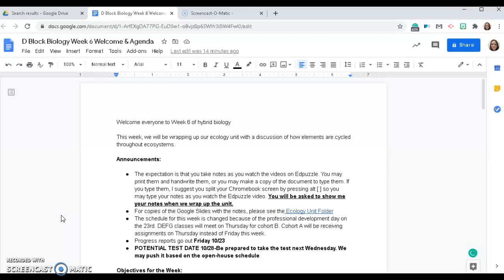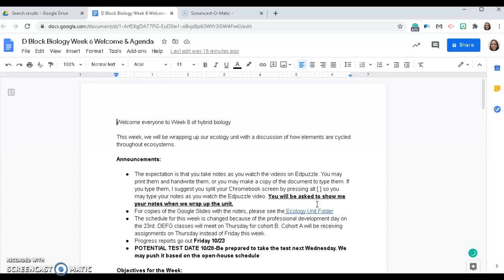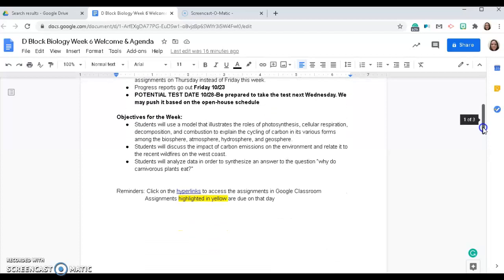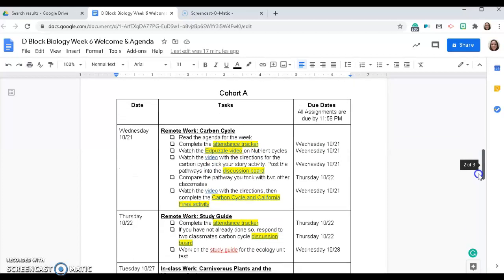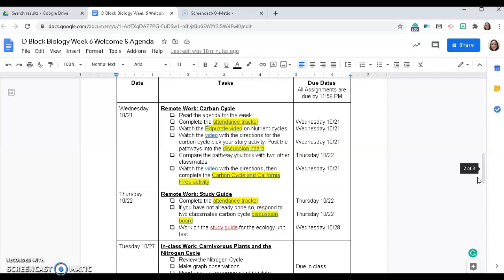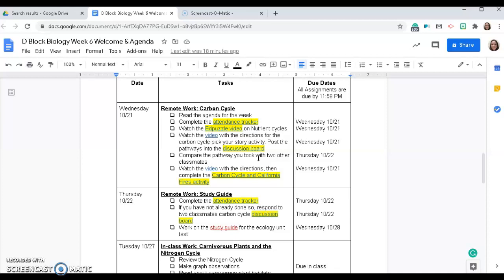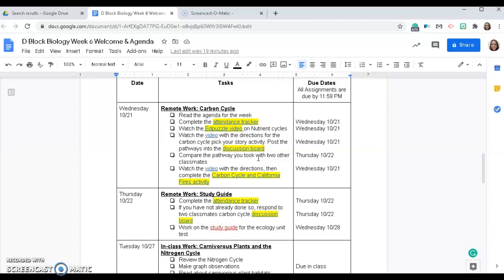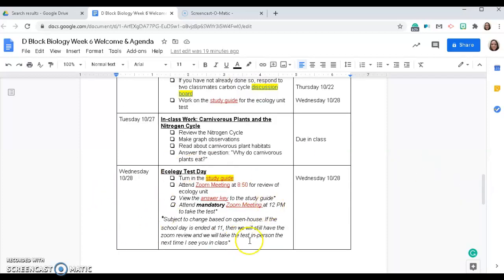bio week 6